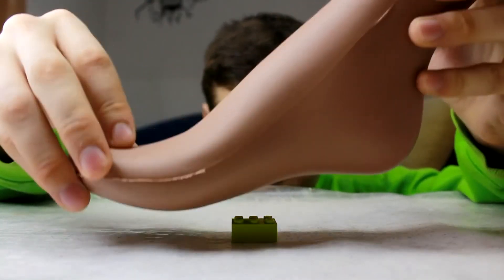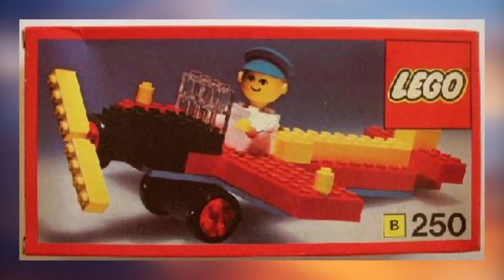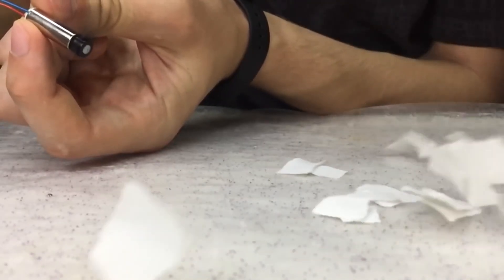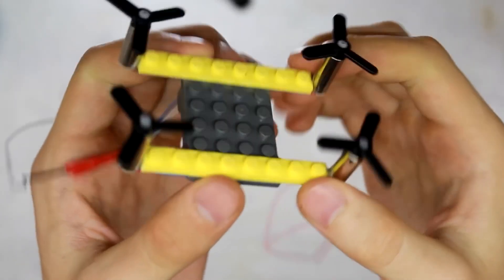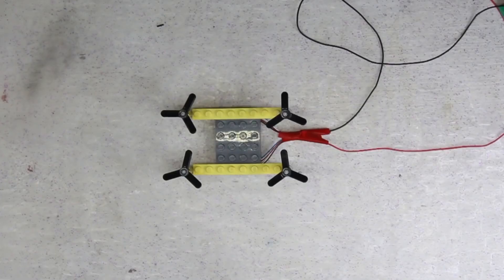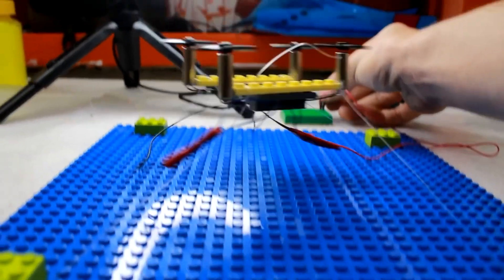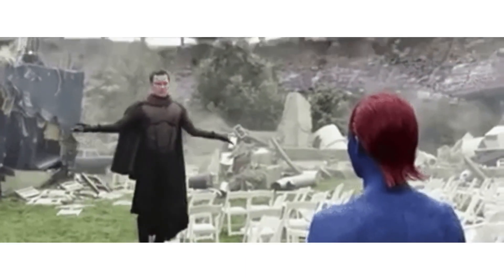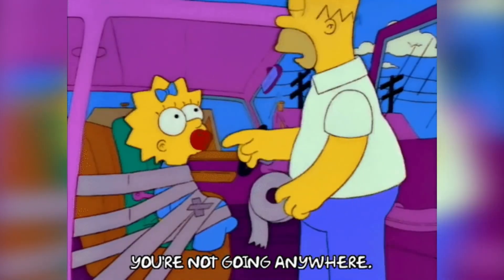Making a Drone with Lego Propellers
Are you a fan of drones? Do you want to make your own drone but don’t know where to start? In this video, I'll show you how to make a functioning drone with LEGO propellers - no experience required! Learn the basics of drone engineering and how you can create your own beautiful flying machines. Unlock the possibilities of engineering and get ready to take your skills to the next level!

P.s. Niklax